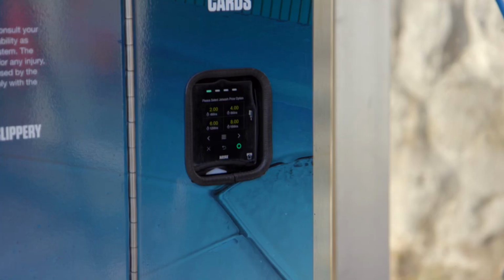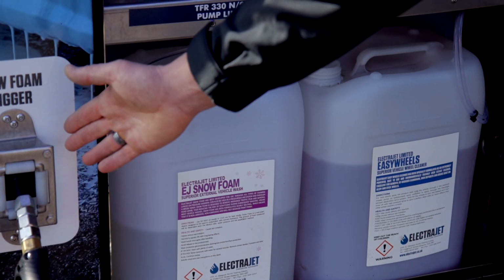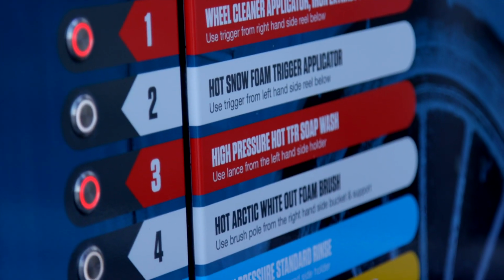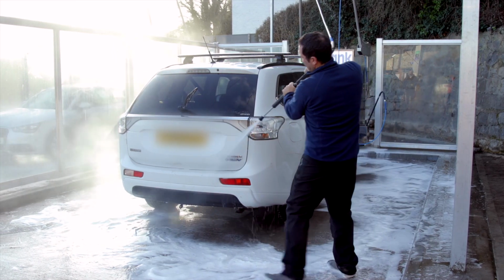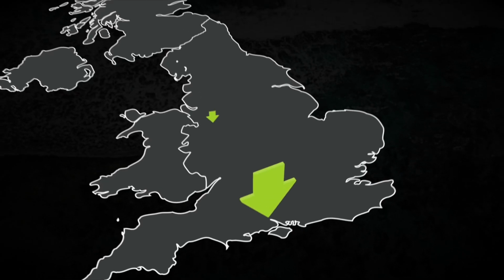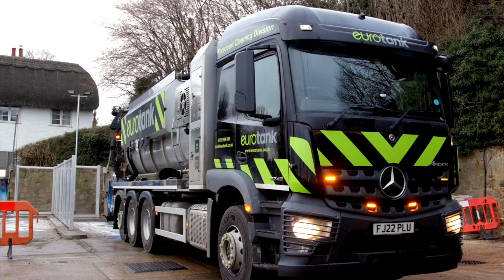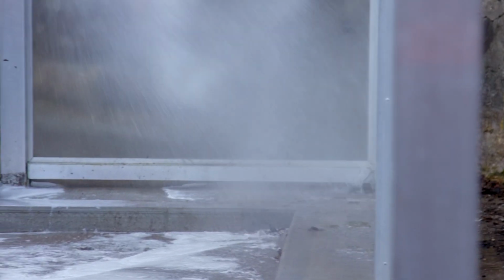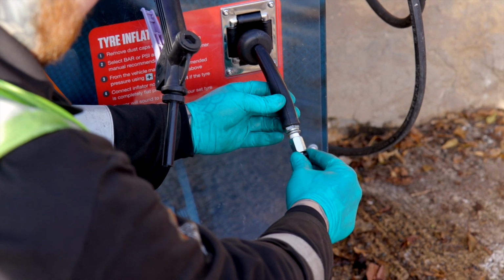Eurotank partners with Electrajet to provide jet wash installation and maintenance services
Eurotank's partnership with Electrajet builds on Electrajet's high quality manufacturing by adding our nationwide service and installation. Using our existing nationwide network of service engineers and fleet of interceptor and drainage ADR tankers, Eurotank can install Electrajet's jet wash equipment along with planned preventative maintenance, including jet wash bay valeting and wash pit/silt trap cleaning.